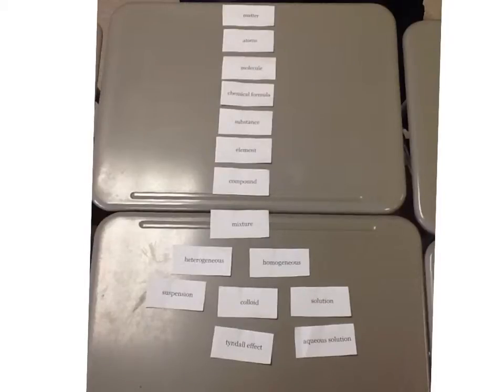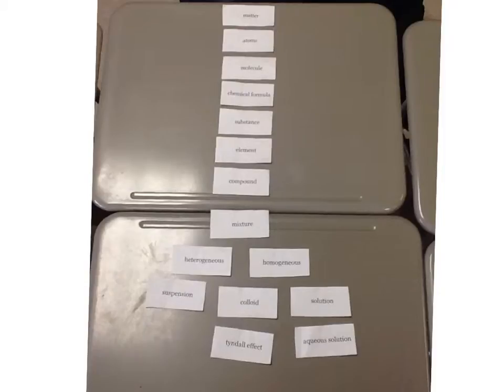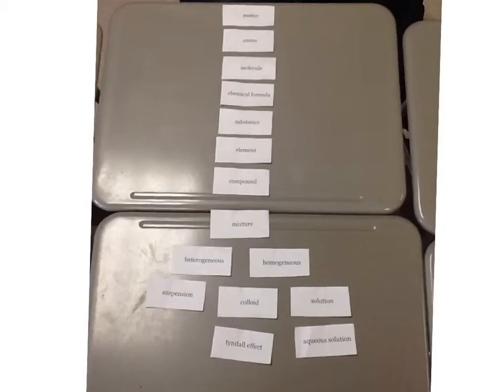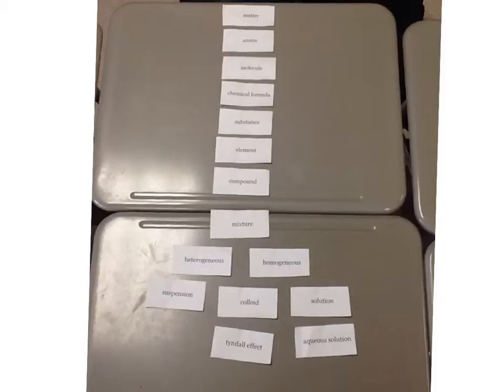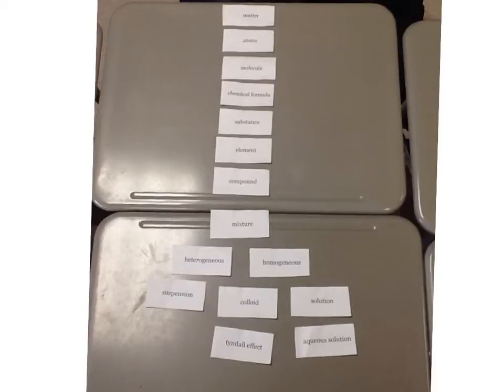Word Web by Stryker and Platt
This is Ryan Stryker's and Winona Platt